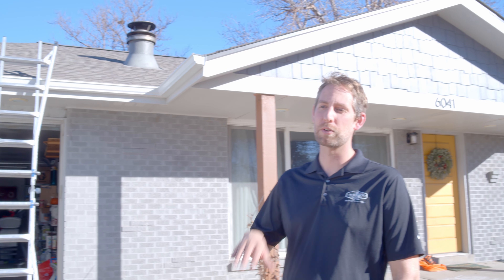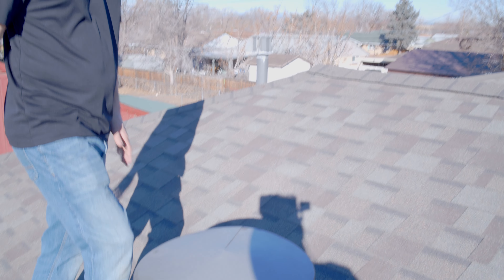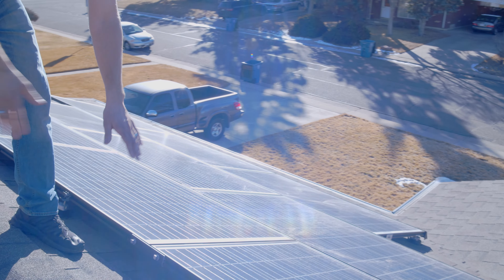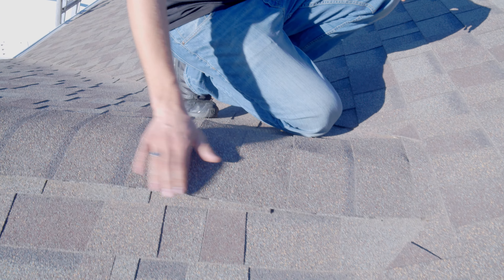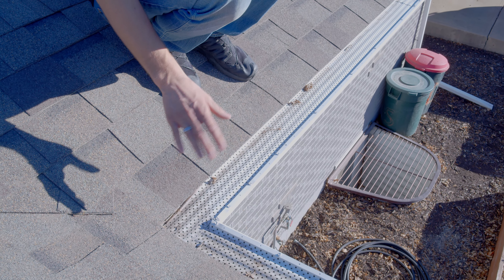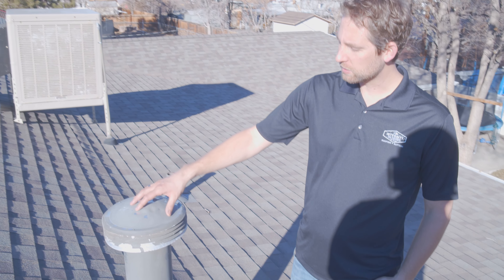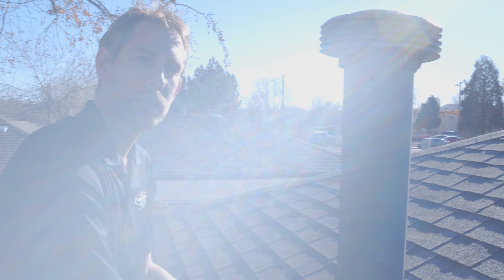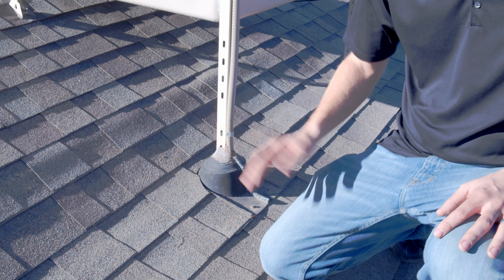DIY How to perform a basic roof inspection 2021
A Simple inspection to assets the damage to your roof and also identify problematic areas that may be major area for concern in the future.